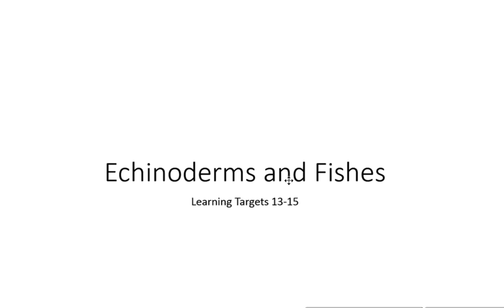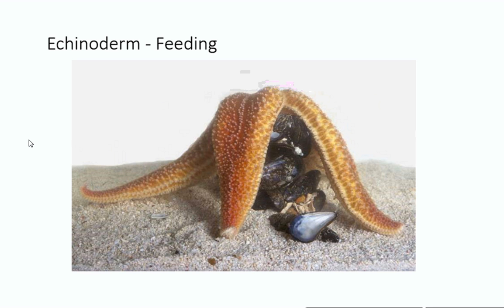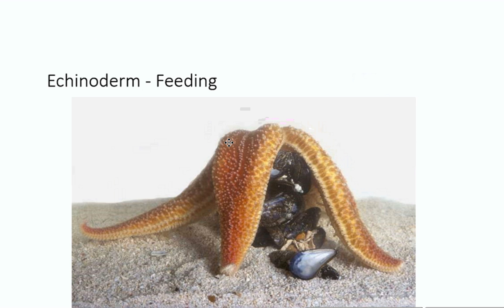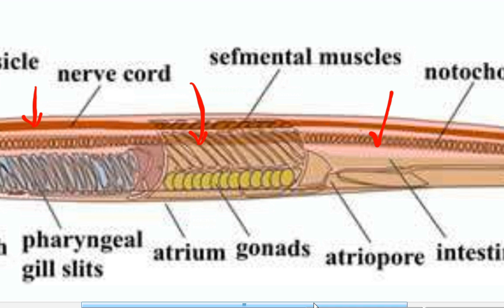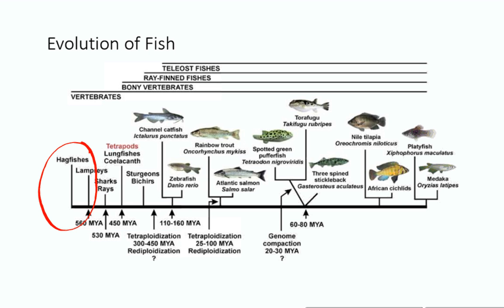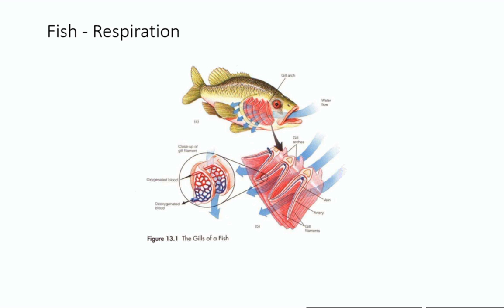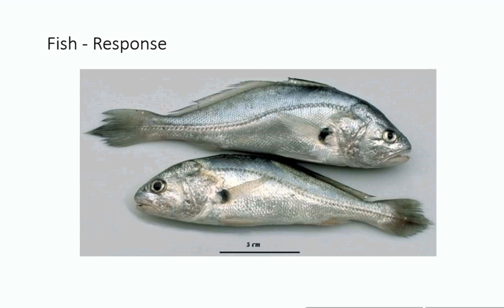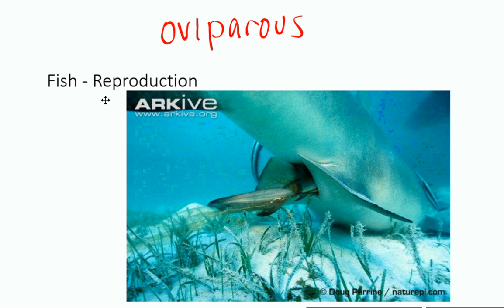6.5 - Echinoderms and Fish